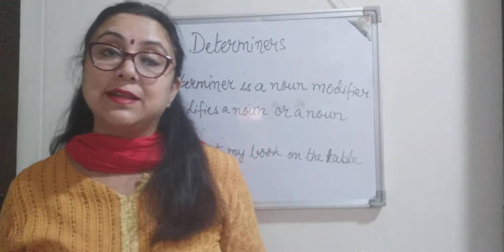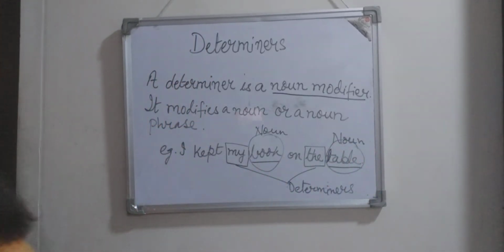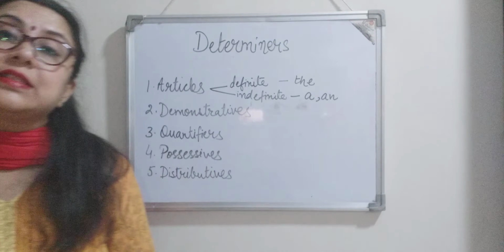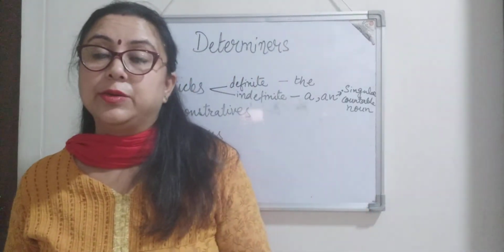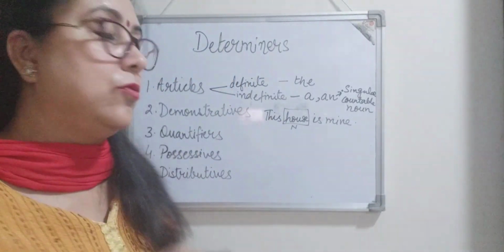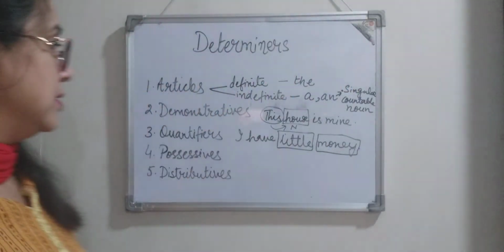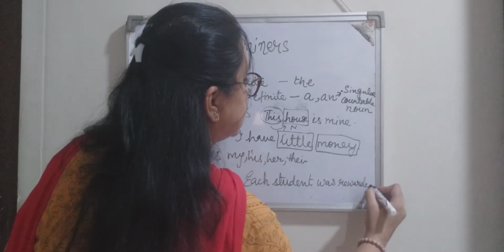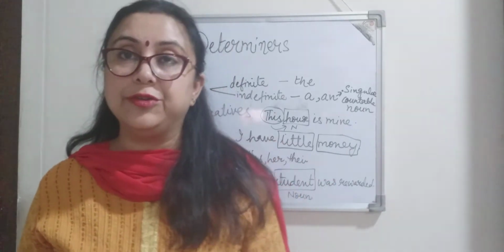Class 7 Determiners